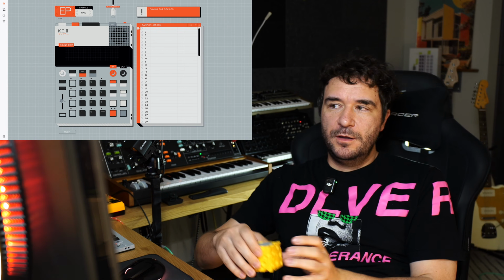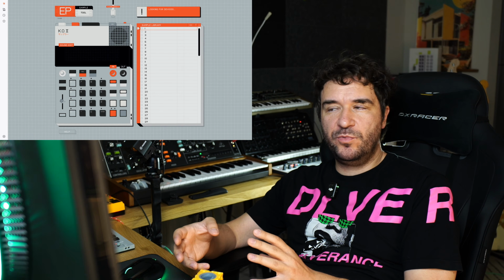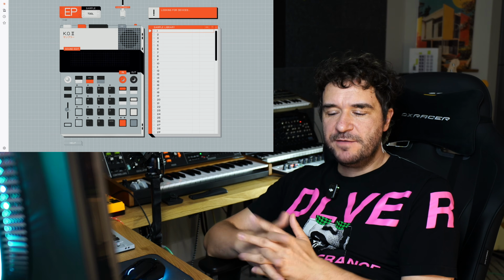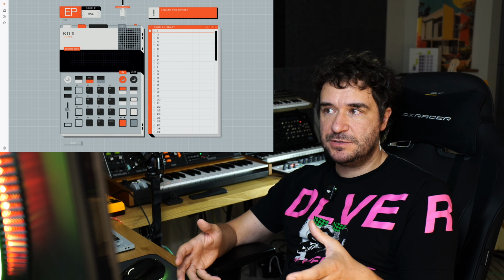Why I Kept EP-133 K.O. II: 2 Hidden Features That Won Me Over...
I really sorry about the sound quality in the end of this video! Its a gate effect... reacting to AC that start to blow... I will figure out something in the next video